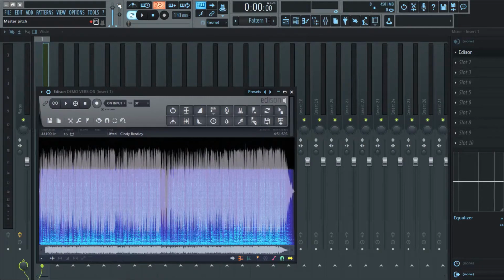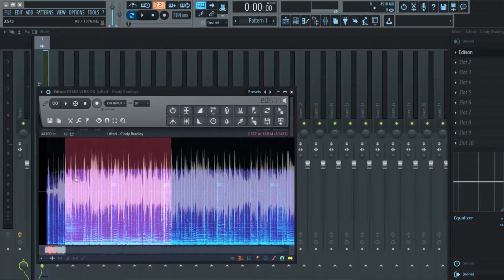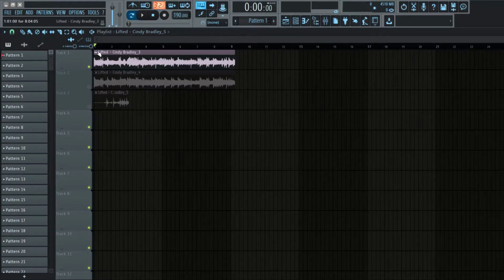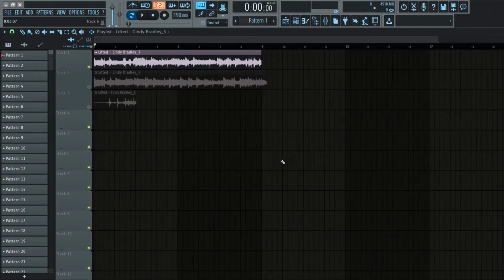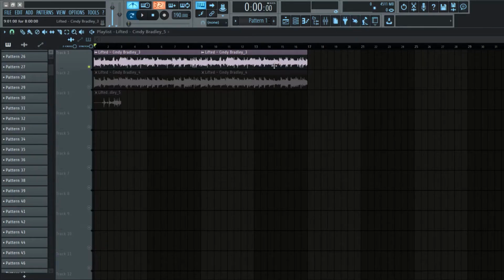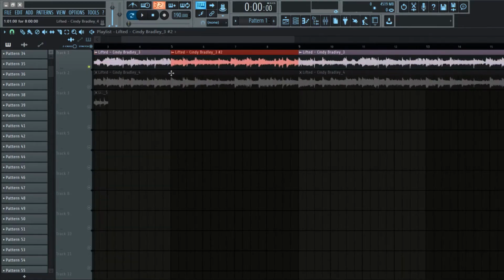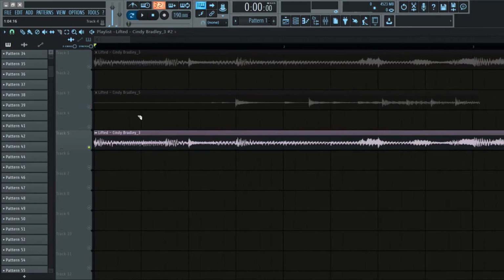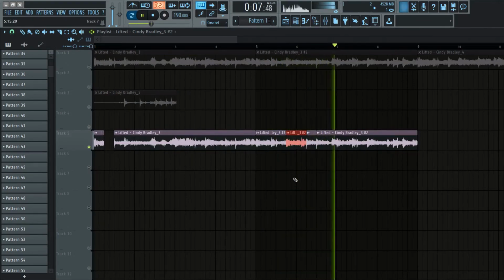How To Flip And Chop Samples (THE RIGHT WAY!)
In this video I am showing you how to properly flip and chop up samples